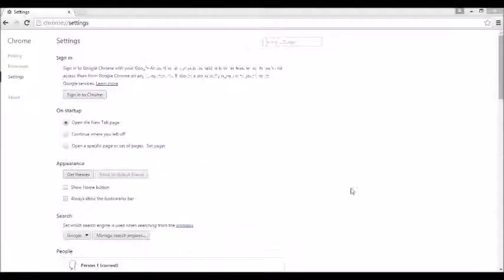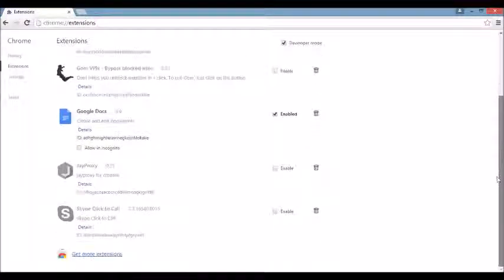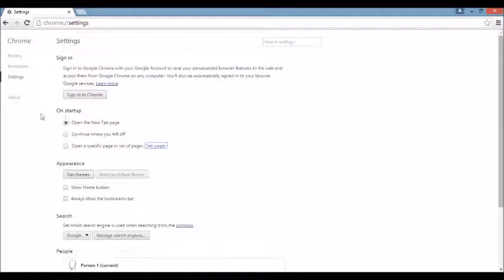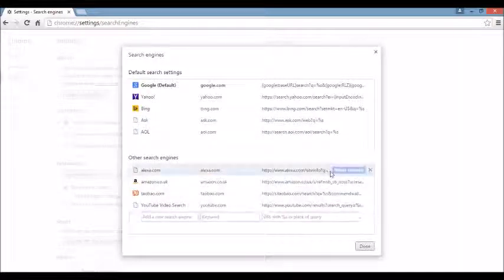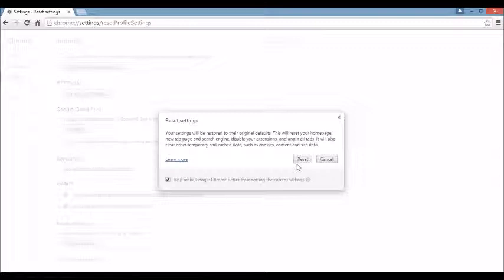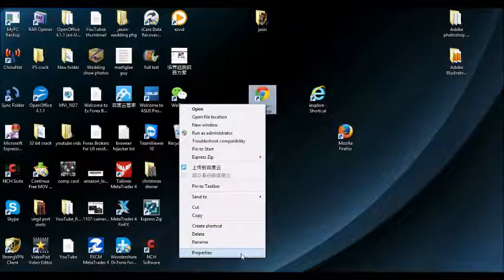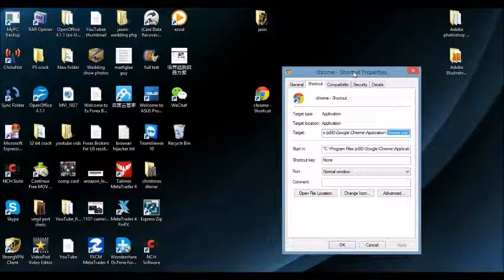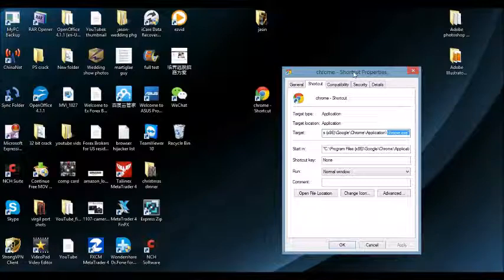2 Minutes: Remove "Search.Swagbucks.com" : No Downloads, No Registry, NO BS!!!!!!!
I show you how to remove this browser hijacker (redirect virus) from your browser. You dont need to download anything nor go into the registry. Your browser (Google Chrome) should be cleaned within minutes.

Now for some of you if you still have this browser hijacker after you do my steps in the video then you must go into your control panel- add remove programs (or programs & features) and uninstall the program. The tricky part may be that the program name  is something else totally different. Look for installed programs with the words search, protect, browser, save, etc. You do this step first then from here follow again all my steps in the video.

Another way you can get rid of this hijacker is by doing a restore point to a point before you were infected with this hijacker.